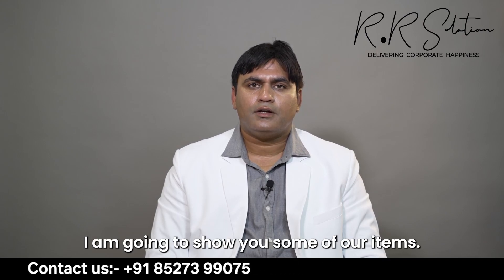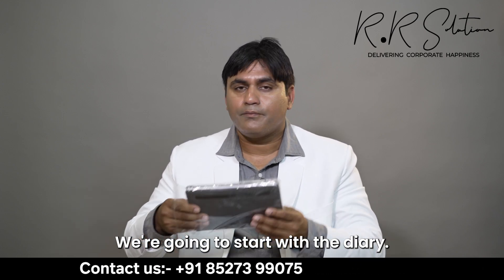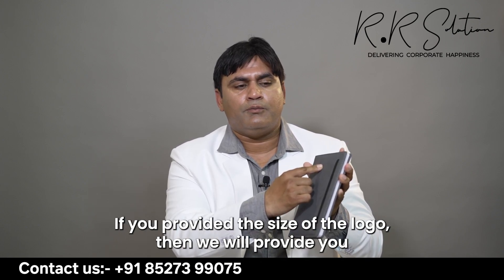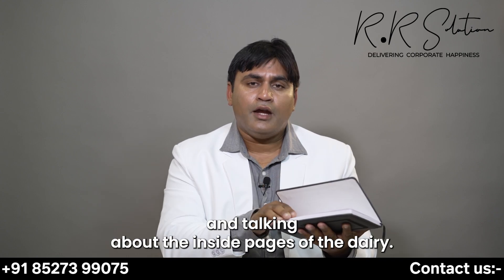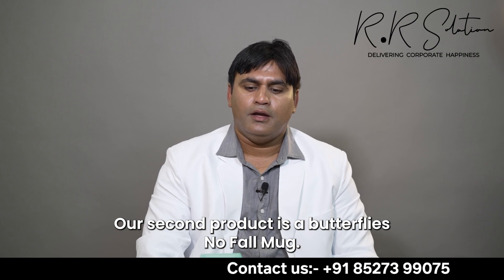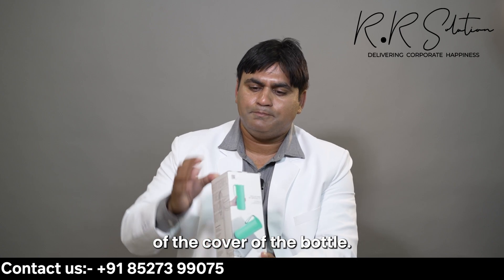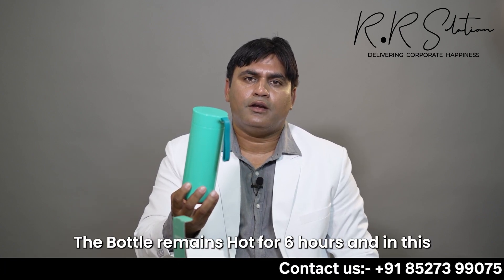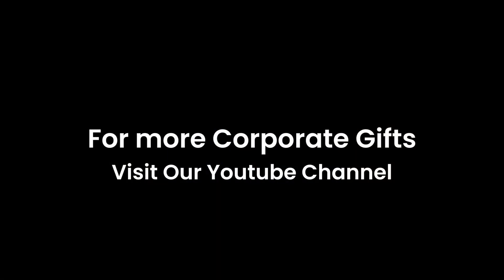Cheapest Gift Items in Delhi || Corporate Gifts || Corporate Gifting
🎁 Hey, everyone! Today, we're diving into the exciting world of Corporate Gifting, and trust me, you won't want to miss this one. 🌟

🎁 Discover the Art of Corporate Gifting 🎁

At RR Solution, we specialize in curating memorable corporate gifting experiences that elevate your brand's identity. With years of expertise and a global perspective, we bring you the latest trends, thoughtful gifting ideas, and insights into the world of corporate gifting.

What You'll Find Here:

🌐 Global Inspiration: Explore unique corporate gifting ideas and trends from around the world, tailored for businesses of all sizes.

💼 Expert Advice: Gain valuable insights from industry experts on how to make a lasting impression with your corporate gifts.

🎨 Customization: Learn the art of personalization and discover how to create gifts that resonate with your brand's essence.

💡 Innovative Solutions: Stay ahead with innovative gifting solutions that align with your business goals and values.

📦 Product Showcases: Get a closer look at our premium corporate gifts, handpicked to inspire your gifting strategy.

🤝 Corporate gifting isn't just about giving; it's about making connections, building relationships, and leaving a lasting impression. In this video, we're going to explore the ins and outs of Corporate Gifting, focusing on the fabulous topic: Writing Pads for Corporate Gifting.

Let's redefine corporate gifting together! 🌟